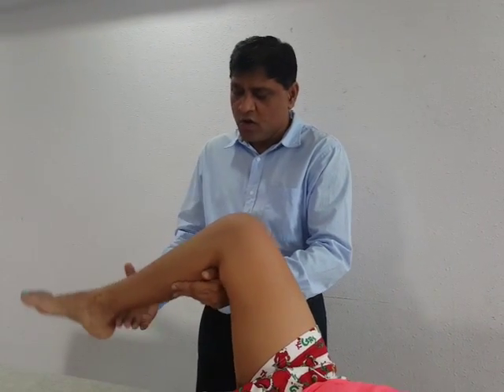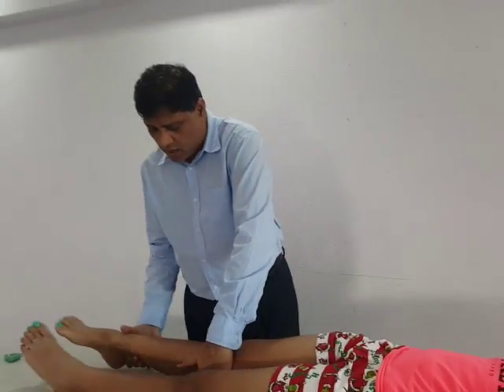Spine examination Module 5 Rajesh